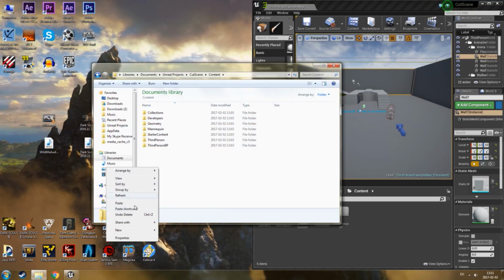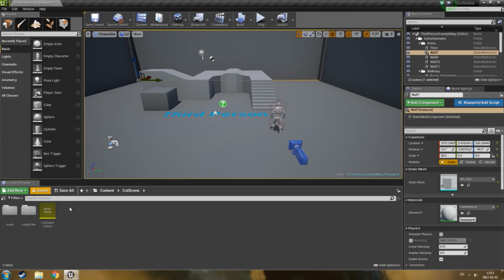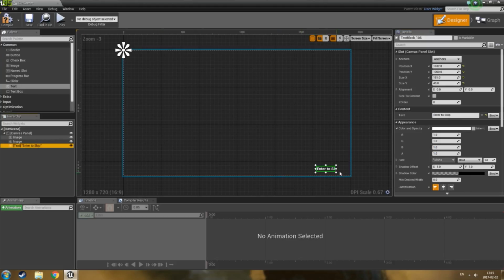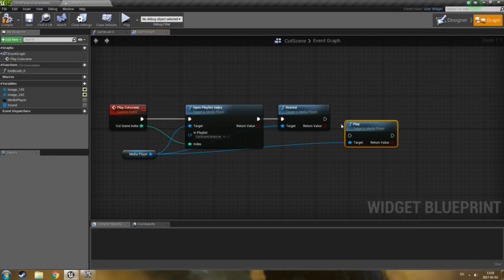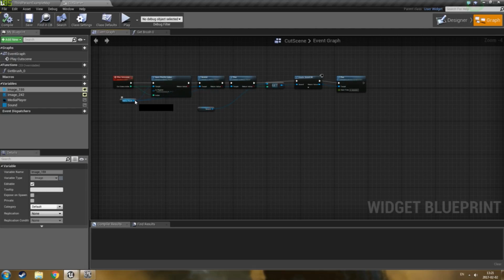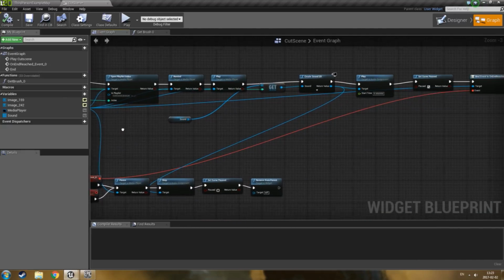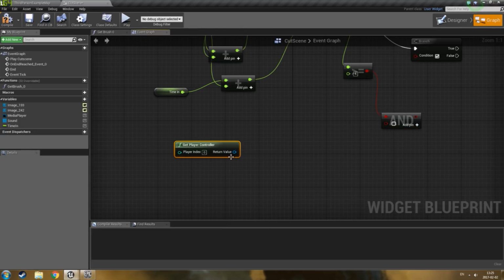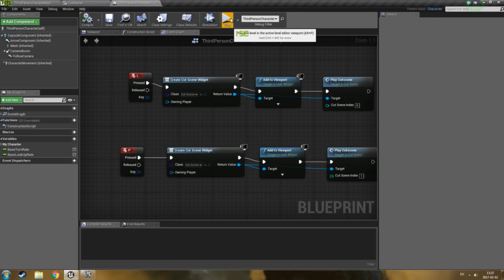How to display a VIDEO in UNREAL ENGINE 4 (Updated)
ATTENTION!! If you are trying to implement this in the latest version of UE (4.18 at this time) you will need to change a little part from my code. See this thread

Hi there! This is an updated tutorial on how to display videos and make cutscenes out of them without using matinee, thus alowing you to import any video you wish.

This is an updated tutorial for UE ver 4.13 and later , if you have 4.12 or lower, go to this

Here is my project if you wish to have a reference

If you have questions, shoot, I'll try to answer you.